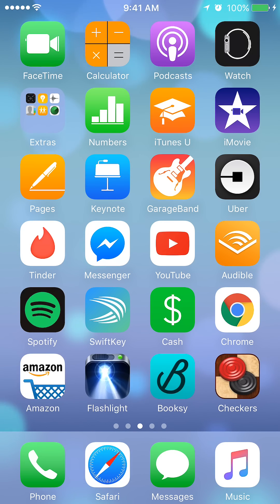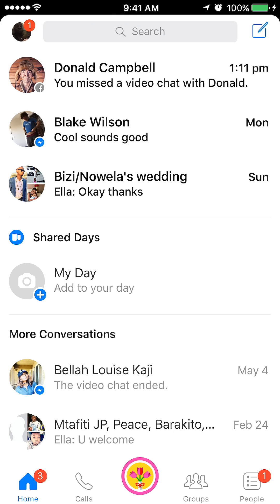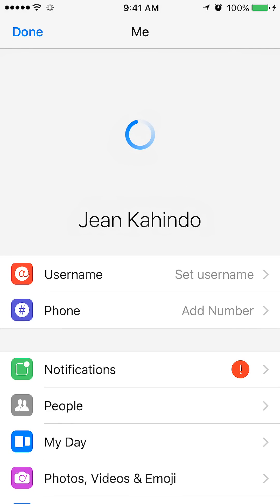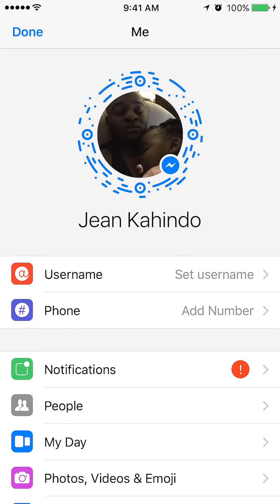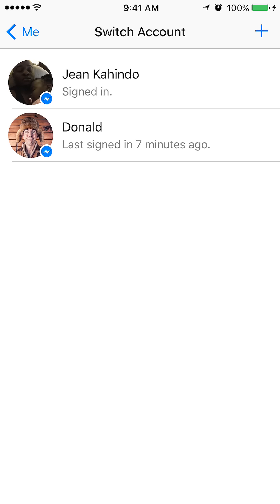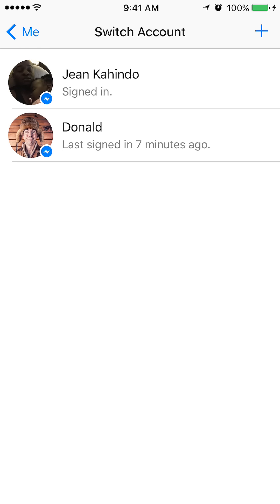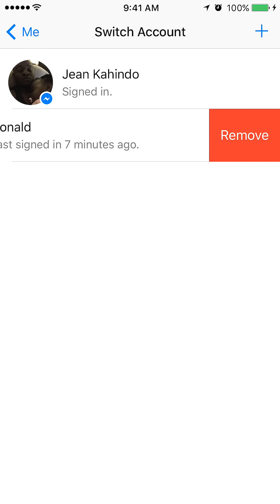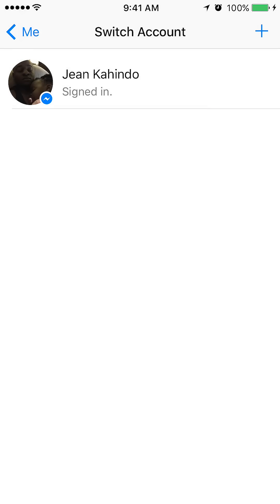How To Remove Second Facebook Messenger Account iPhone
This video shows you how to remove a second Facebook Messenger account from your iphone.